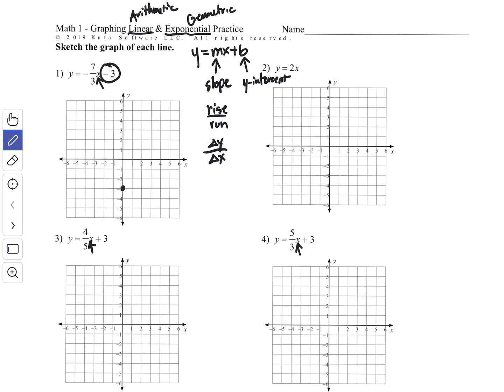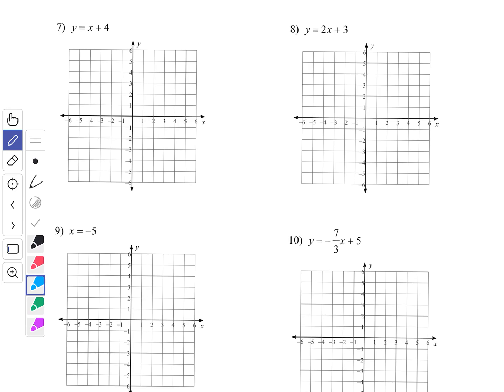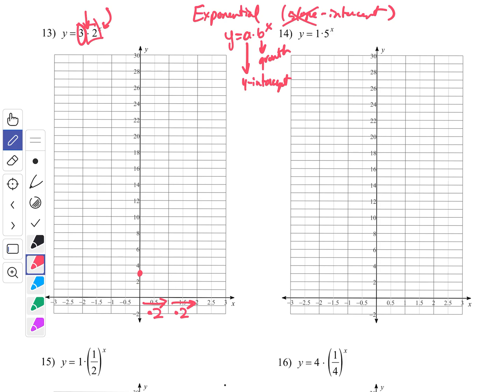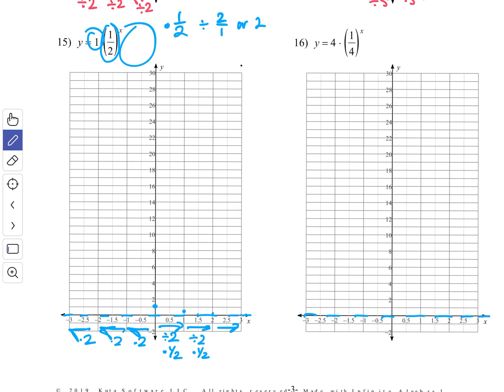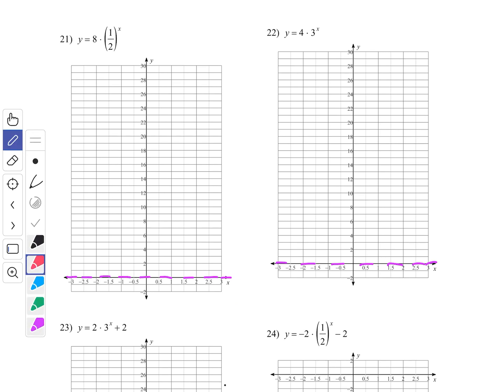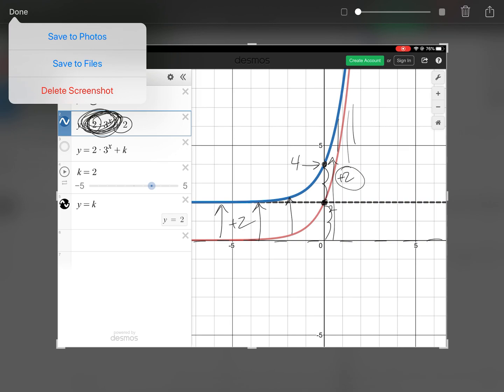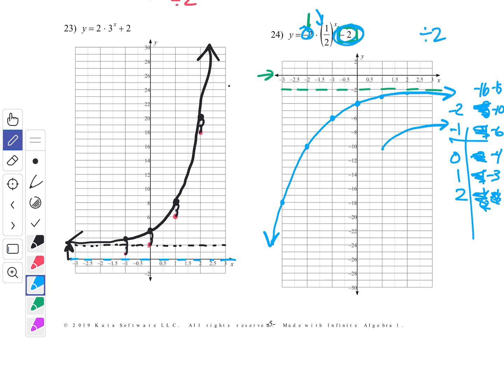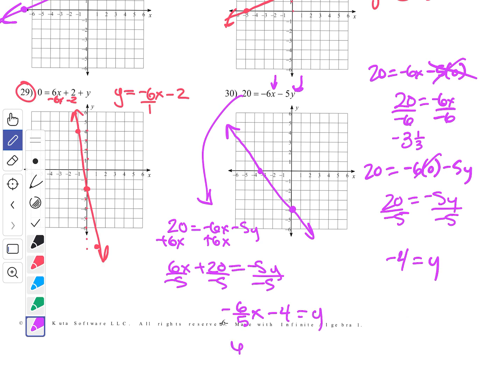Graphing Linear and Exponential Practice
More graphing